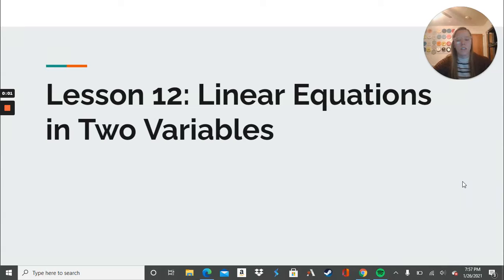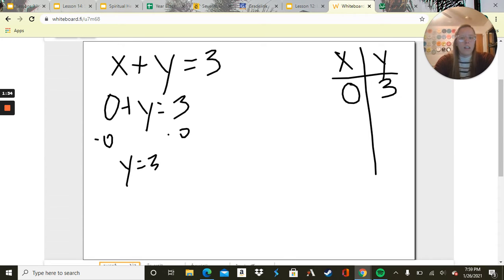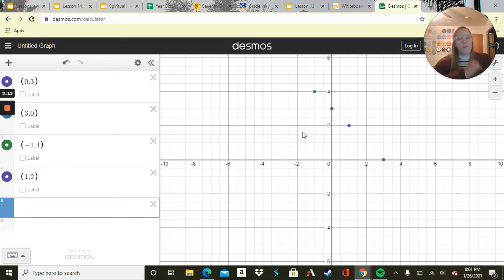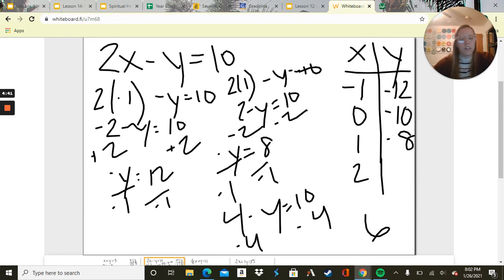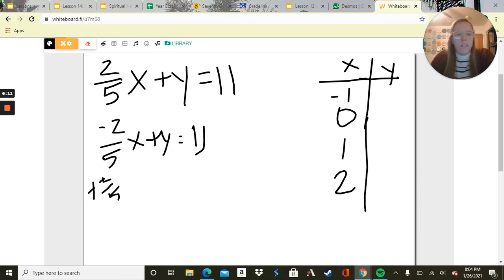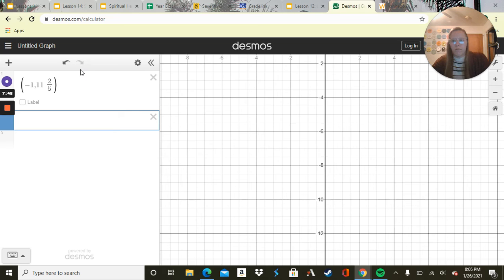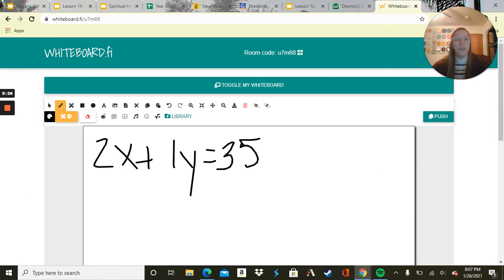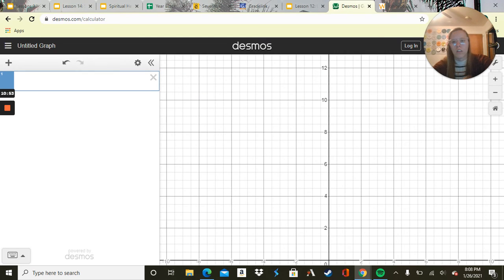8 - Math - Unit 4 Lesson 12 - January 27, 2021